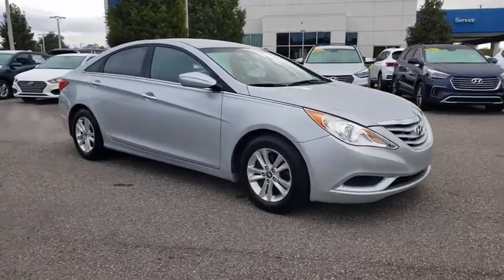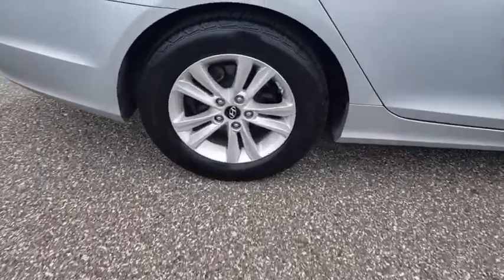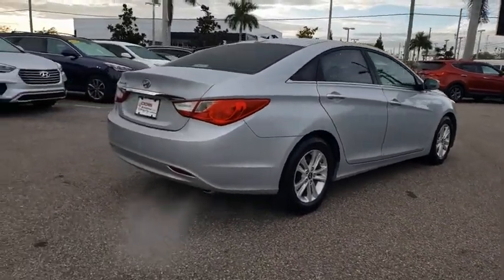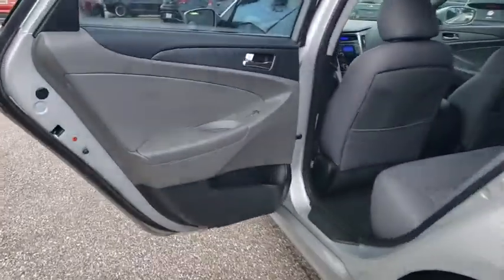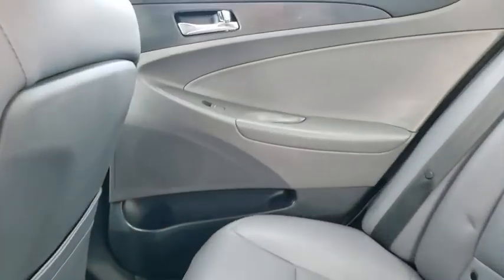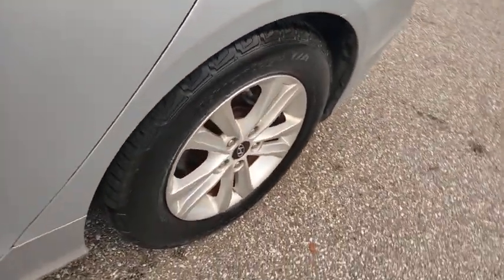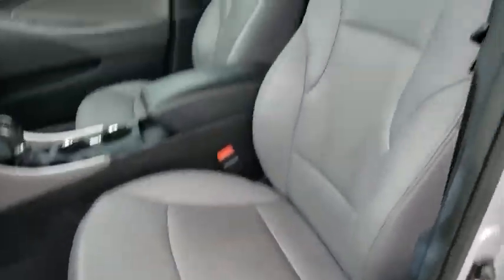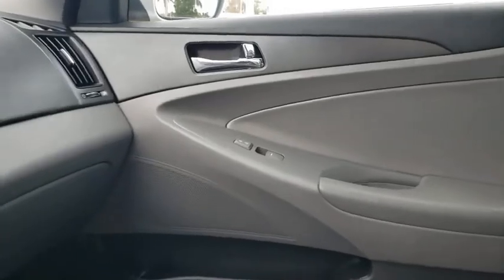2011 Hyundai Sonata St. Petersburg, Tampa, Clearwater, Palm Harbor, Largo, FL BH029677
Radiant Silver Used 2011 Hyundai Sonata available in St. Petersburg, Florida at Crown Hyundai. Servicing the Tampa, Clearwater, Palm Harbor, Largo, FL area.

Crown Hyundai
5301 34th St. N.

Clean CarFax and includes our Crown Confidence Plan 100000 Mile Warranty. Completely serviced and ready for you to enjoy. Live Market Pricing means you always get the best deal at Crown Hyundai.brbrbrAwards:br  * Car and Driver 10 Best Cars   br  * 2011 IIHS Top Safety Pick   br  * 2011 KBB.com Top 10 Family Carsbr    Car and Driver January 2017.brbrbrCROWN CONFIDENCE PLAN CERTIFIED GUARANTEE includes our exclusive 101 point safety inspection Carfax vehicle history report 100000 mile powertrain warranty for as long as you own your car and our exclusive peace of mind 7 day or 500 mile exchange policy. Our no hassle no games pricing policy means that you receive the lowest internet live market price on every vehicle every day only at Crown Hyundai. All prices plus sales tax tag and titling and dealer service fee of $799.95 which represents cost and profits to the selling dealer for items such as cleaning inspecting adjusting new vehicles and preparing documents related to the sale.